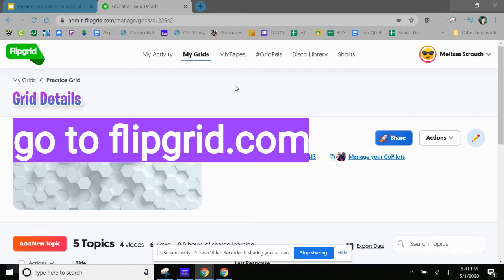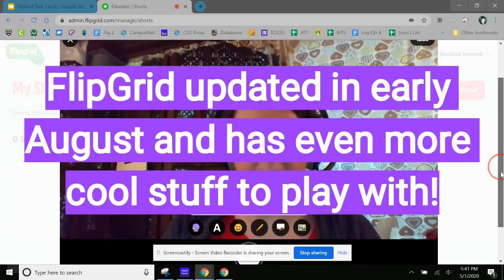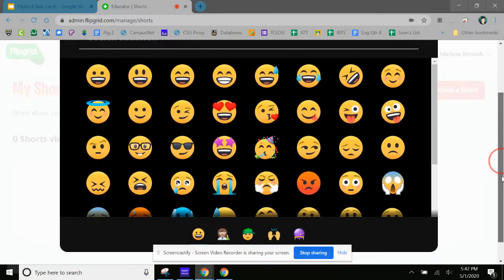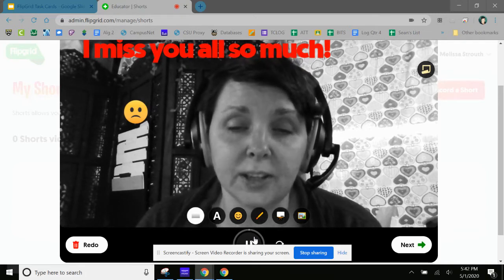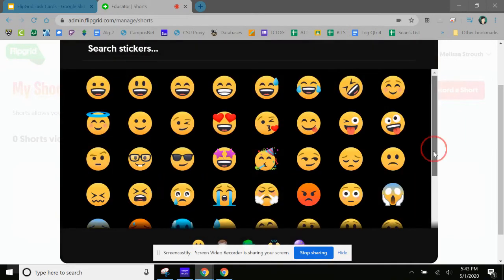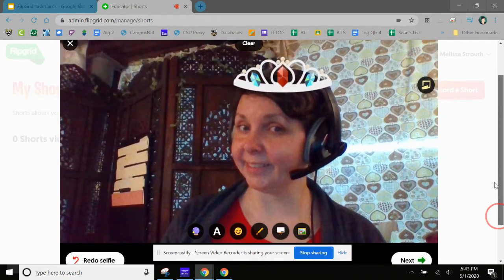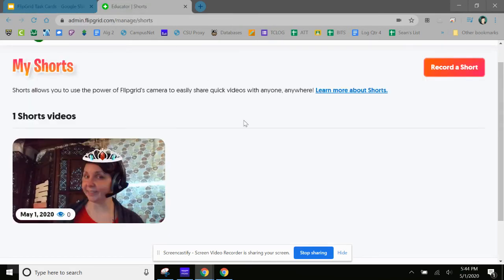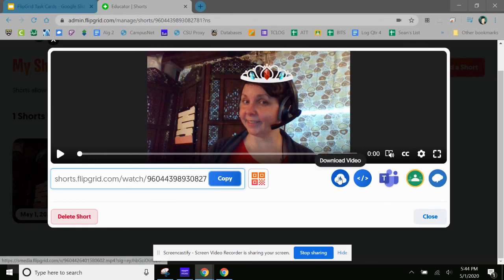Flipgrid shorts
This video walks through how to make a FlipGrid Short and how to share it.